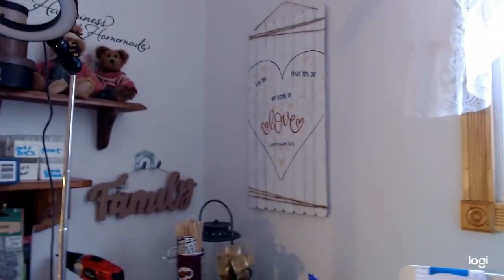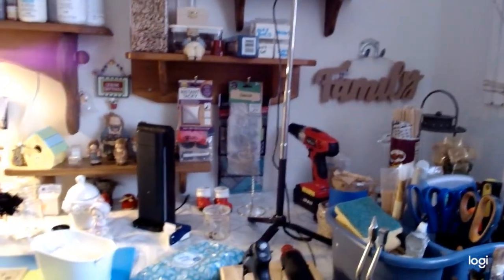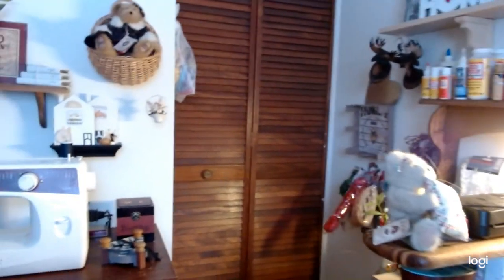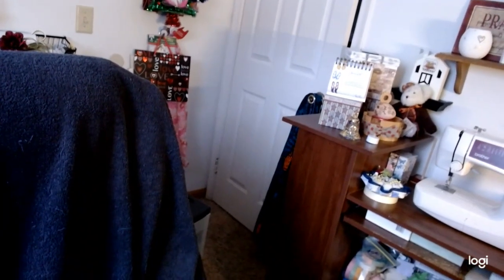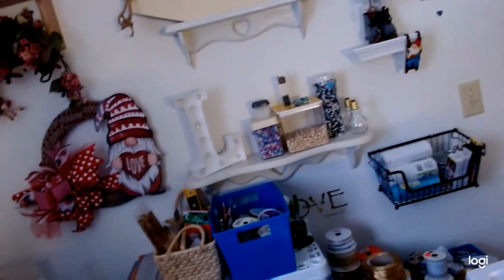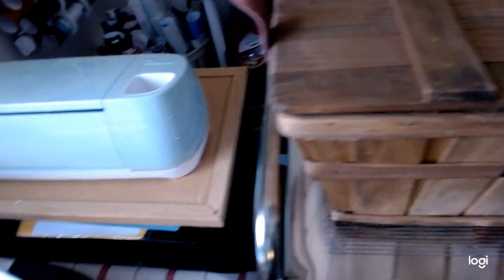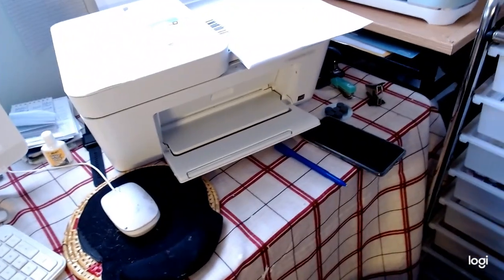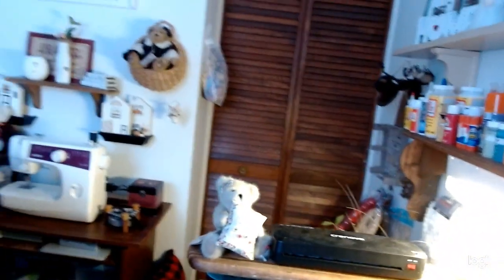CRAFTROOM ORGANIZATION CHALLENGE 2021, SMALL SPACE CRAFTING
HELLO EVERYONE AND WELCOME, TODAY WE WILL BE PARTICIPATING IN THE CRAFTROOM ORGANIZATION CHALLENGE 2021, HOSTED BY:

FRIEND MAIL
GLITZY STITCHES HOME